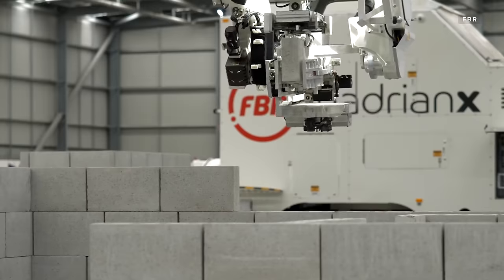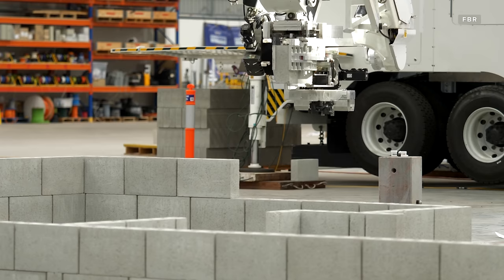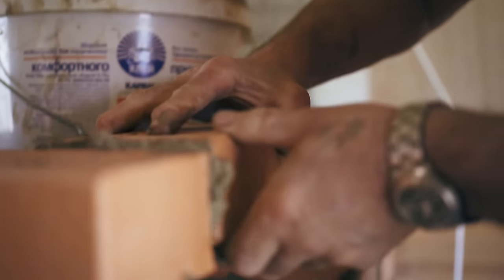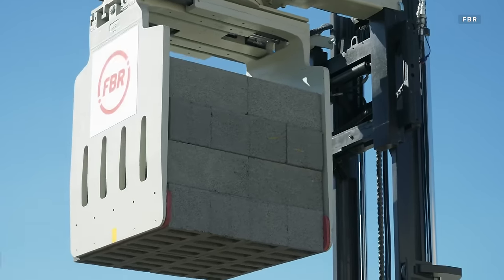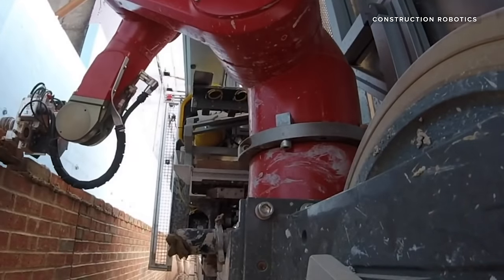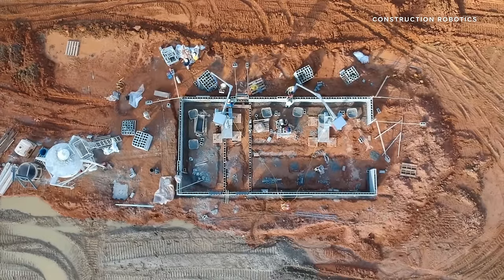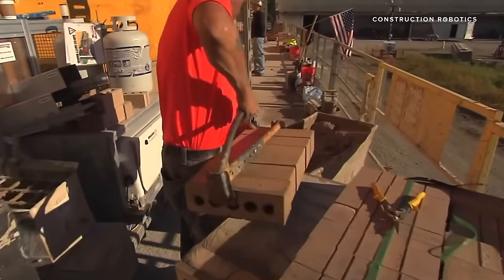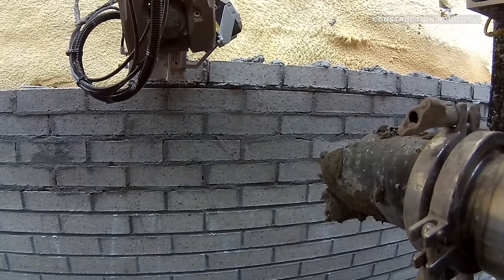This bricklaying robot could build 100 to 300 homes a year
The Hadrian X bricklaying robot made by Fastbrick Robotics has broken its own speed record, laying 200 bricks in just one hour. We compare the Hadrian X with the first commercially available bricklaying robot, the SAM100, made by Construction Robotics.

Correction: While the Hadrian X is capable of laying bricks 12 times larger than standard house bricks, the 200 bricks per hour record was achieved with bricks 5 times larger than standard house bricks.